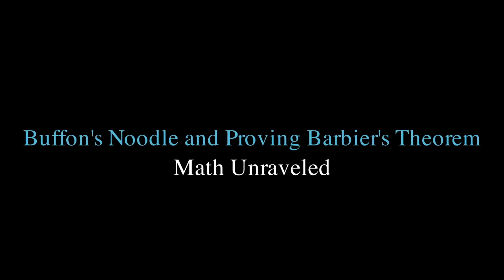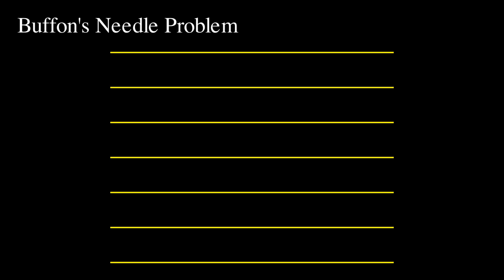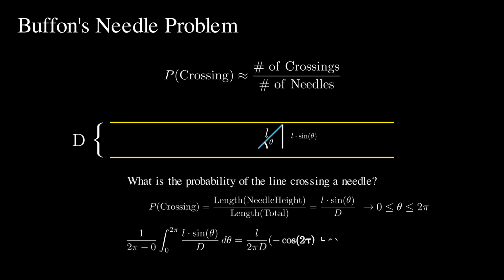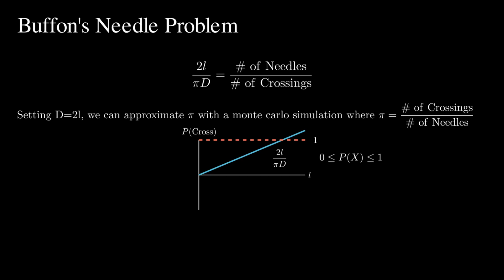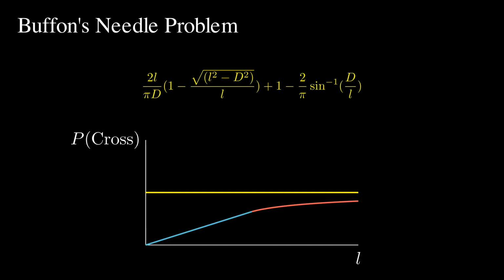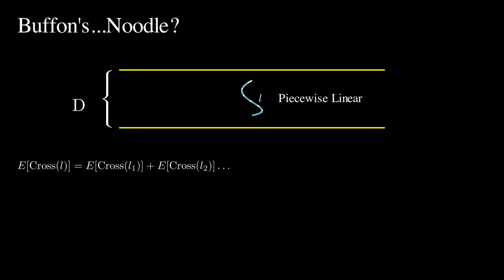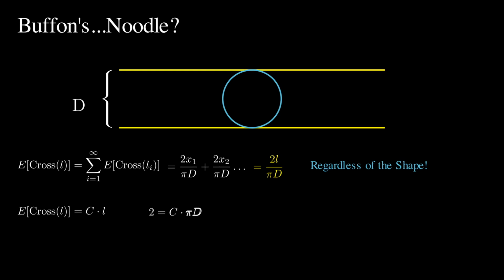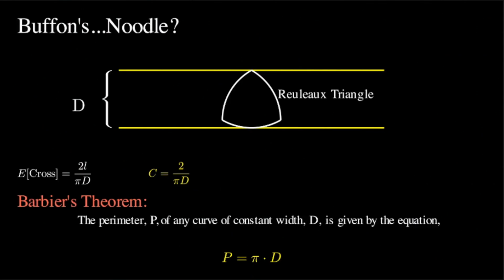Buffon's...Noodle? Generalizing Buffon's Needle Problem and Proving Barbier's Theorem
In this video, we solve Buffon's Needle problem using a unique trick, then extend the concept to a more general case, Buffon's Noodle, exploring how different curves affect the geometric probabilities. Finally, we prove Barbier's Theorem, revealing surprising insights on the perimeter of every curve of constant width.